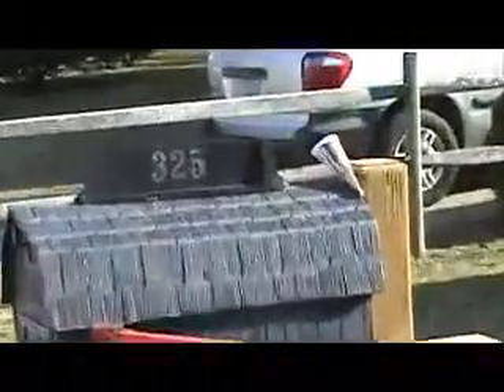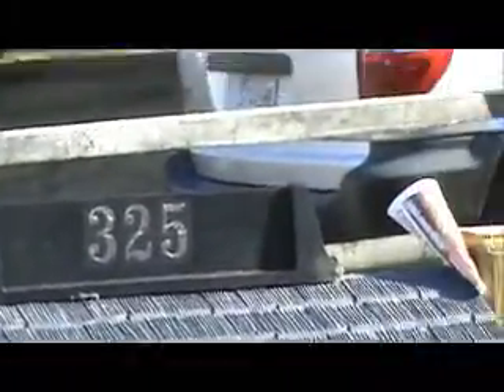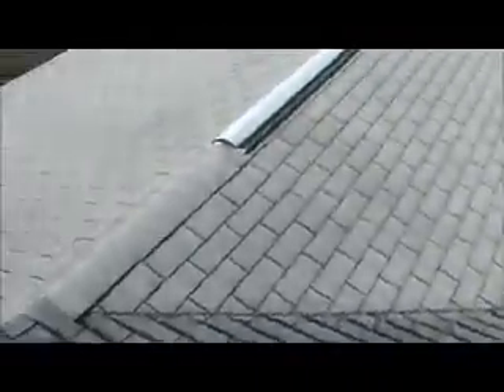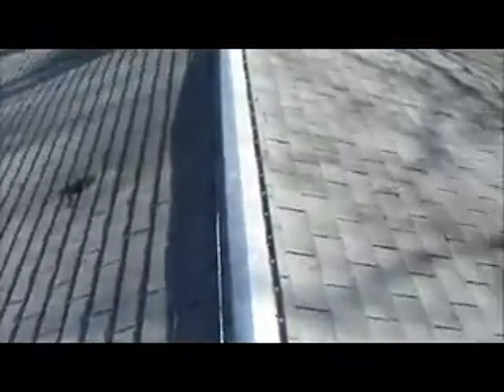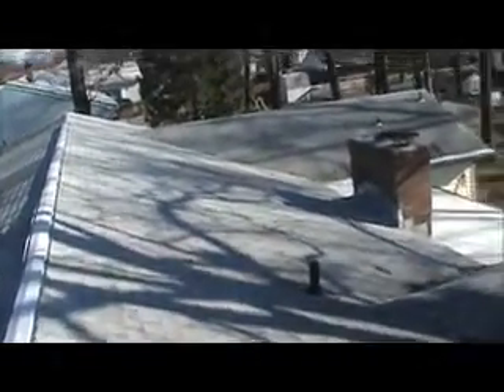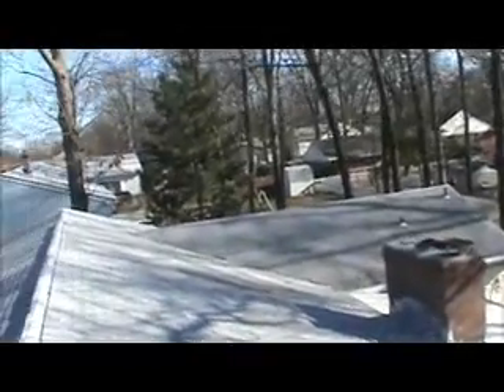Ball ROOF Glen Burnie, MD 12-02-008.wmv